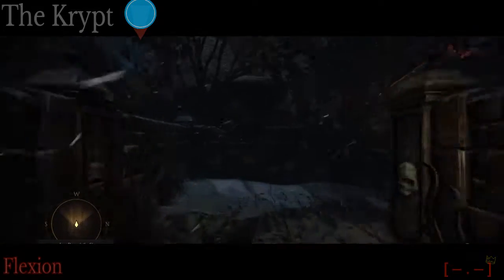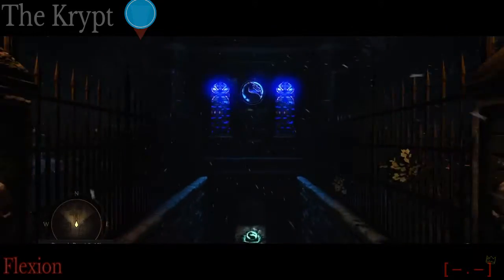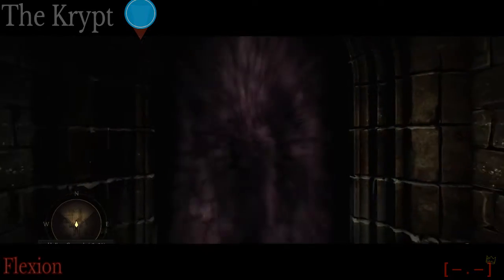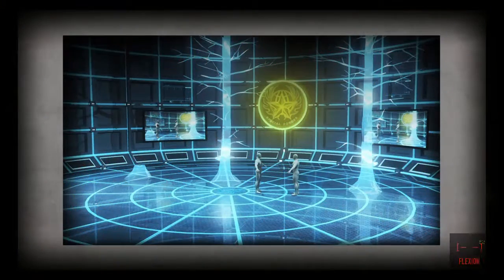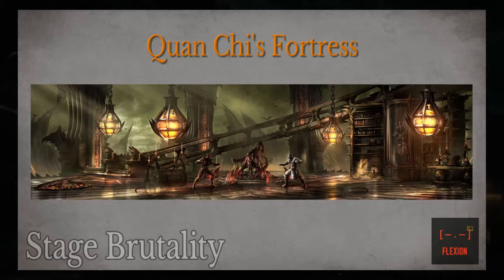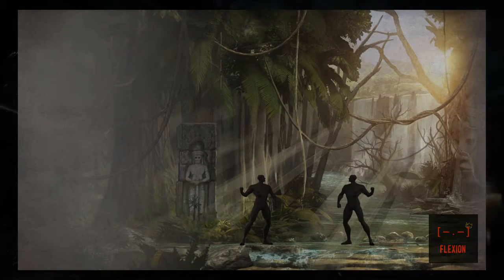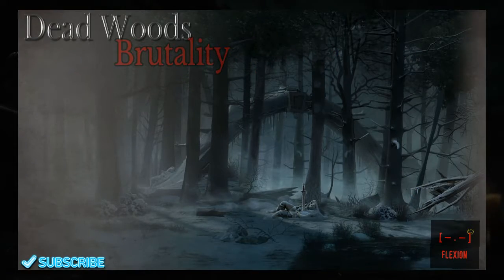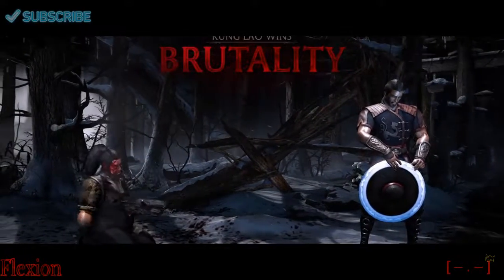Mortal Kombat XL | All Secret stage brutalities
Because Everyone wants in on a secret (;